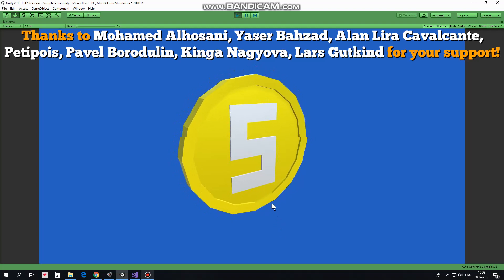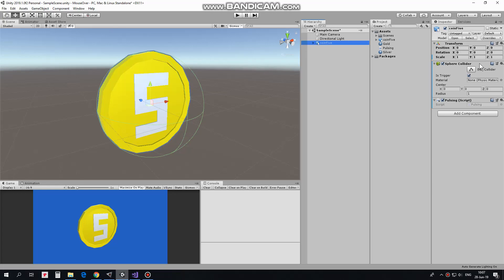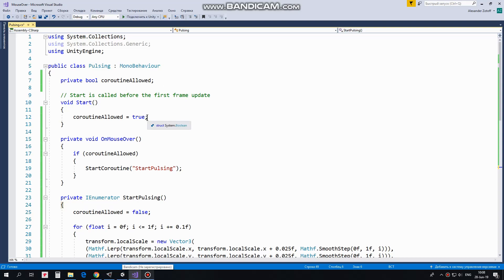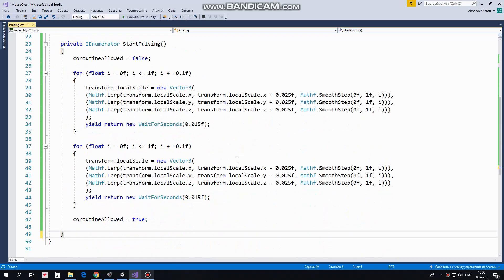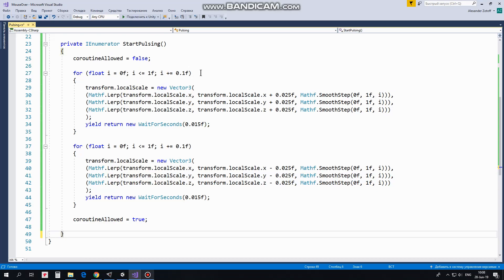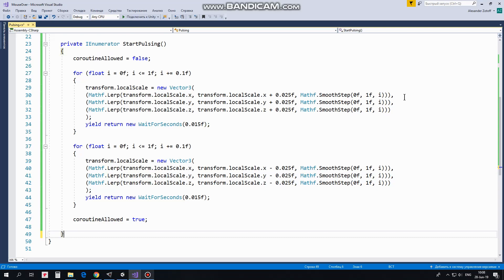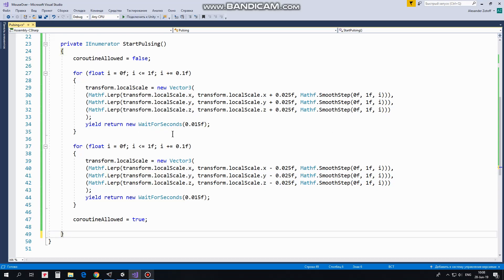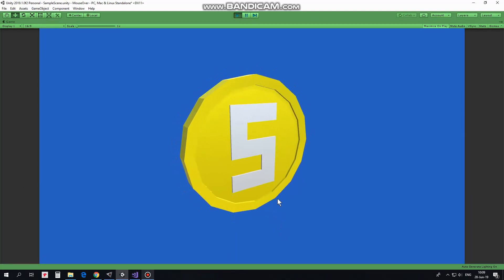How To Make Gameobject Pulsing When You Hover Mouse Pointer Above It In Unity Software Game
In this video, I will show you a simple script that makes a gameobject be pulsing when you hover the mouse pointer above it.